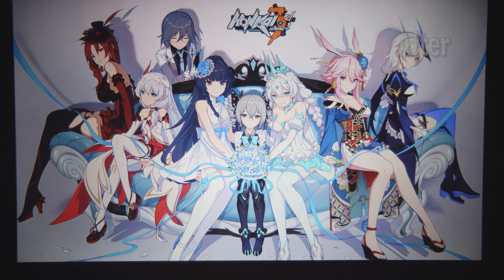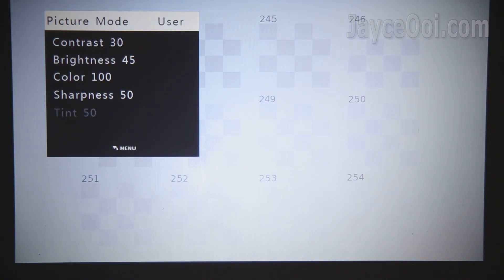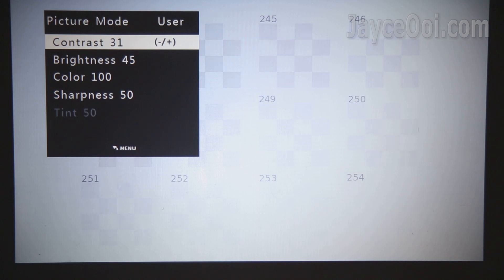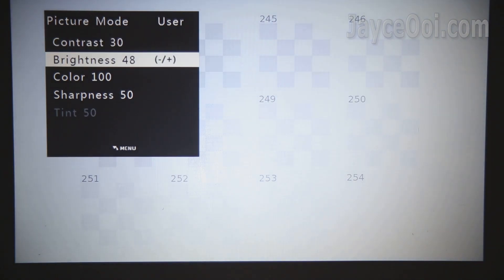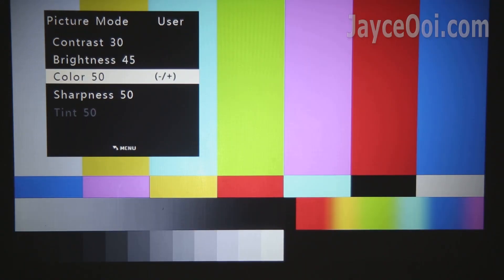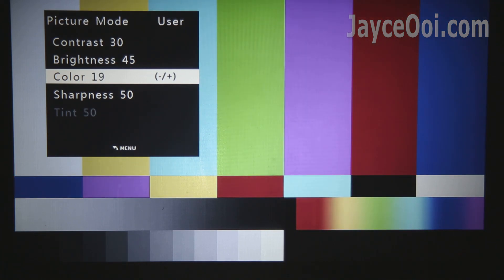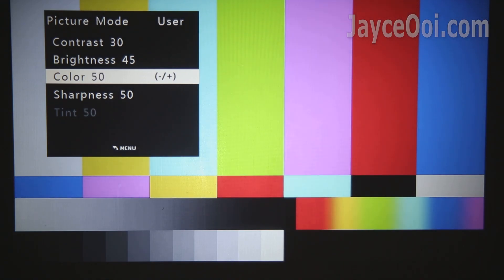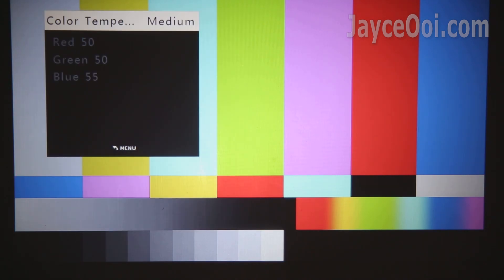How to Calibrate Projector - Contrast, Brightness, Colour, Sharpness, Colour Temperature?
Just got yourself a brand new projector? Here is the guide to help you calibrate its contrast, brightness, colour, sharpness and colour temperature. It is very useful for a budget projector no matter LCD or DLP. Calibration is a must when you got it. For this example, Vivibright F30 projector has too much contrast out of the box. Go through below video to find out how does calibration can improve the picture quality...